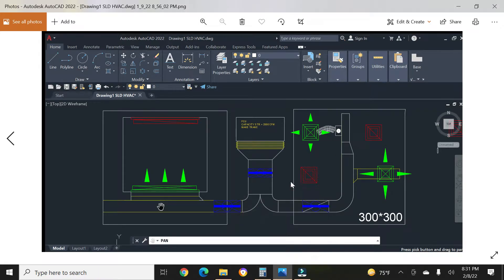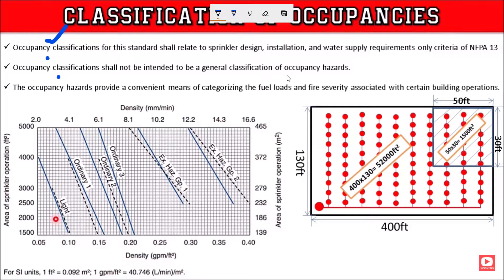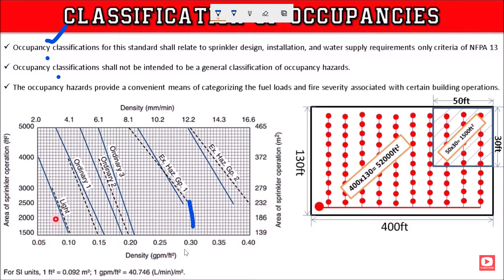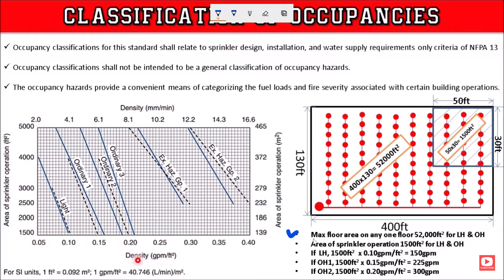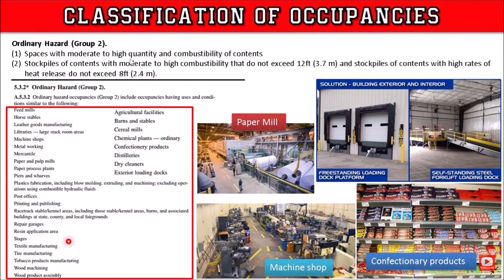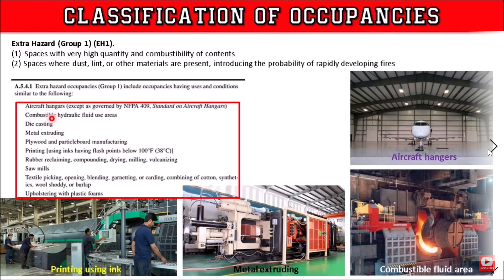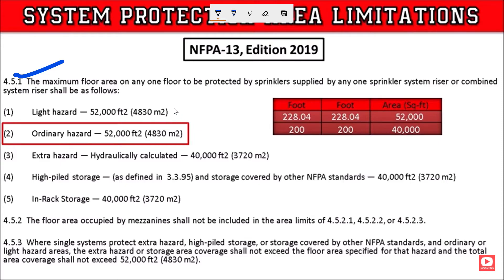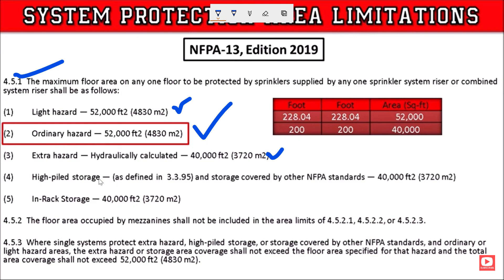Classification of occupancies of fire hazard NFPA-13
One of the most critical steps in applying NFPA 101, Life Safety Code, and other building and fire codes to a space is identifying the correct occupancy classification. The occupancy classification drives the requirements for many different fire and life safety features. These requirements reflect the unique and expected characteristics of the anticipated occupants of that space such as, capability of self-preservation, familiarity with the space, age, and alertness. Improperly classifying a building or space risks over- or under-applying necessary code requirements, resulting in buildings lacking fire and life safety features, or containing additional fire and life safety features that are not required by the Code.

While the majority of the NFPA developed codes and standards use occupancy classifications consistent with the Life Safety Code, including NFPA 5000, Building Construction and Safety Code, other organizations’ codes and standards may differ. This can create challenges for the designer when multiple codes and standards are applicable and enforced in a jurisdiction. Perhaps one of the more common scenarios is when both the International Building Code (IBC) and the Life Safety Code apply. Below is a table comparing the different occupancy classifications between the IBC and NFPA 101/5000. One thing to note is that although some of the occupancies seem to correlate obviously, there may be differences between details within the definitions, such as minimum number of occupants, that could result in a different classification.

HVAC.Engr.bangla#

HVAC.engr.bangla